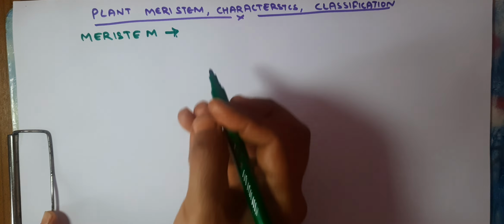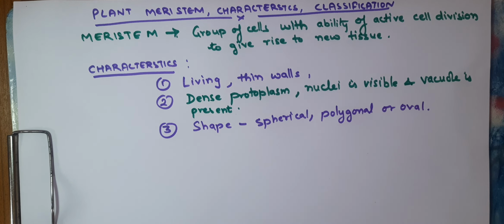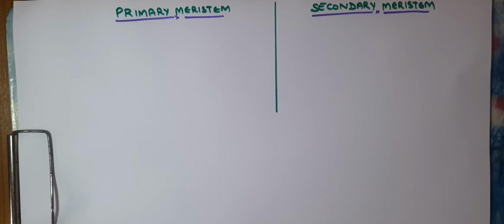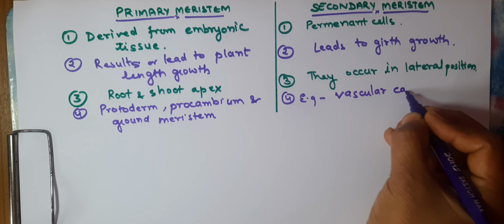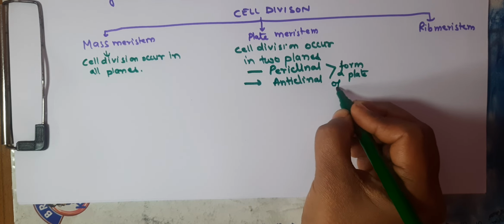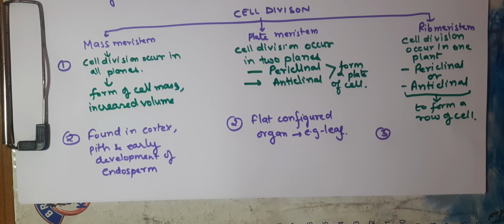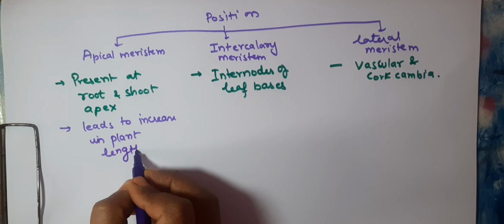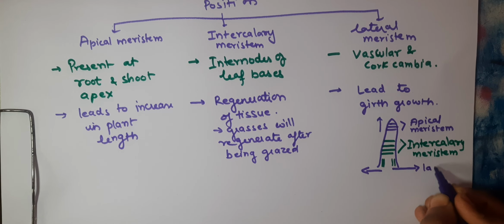Easy explaination of plant meristem, its characterstics and classification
In this video we will learn about meristem, its characterstics features and classification based on origin, cell divison and position